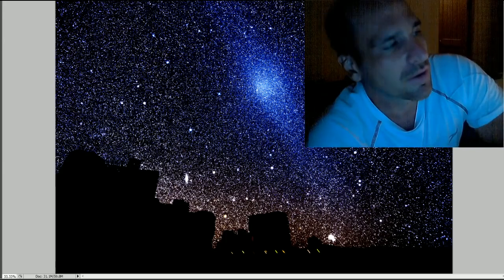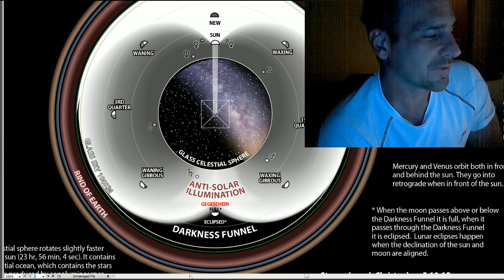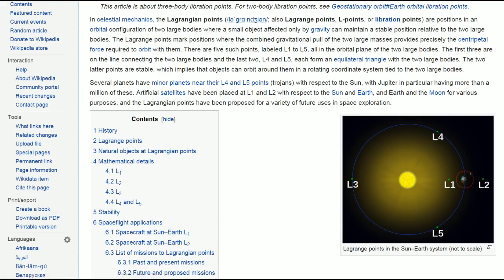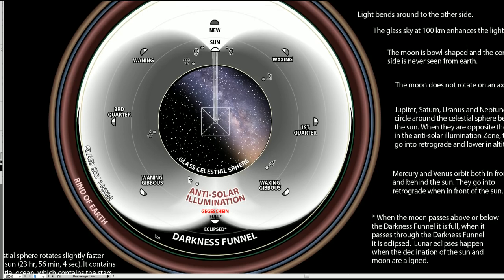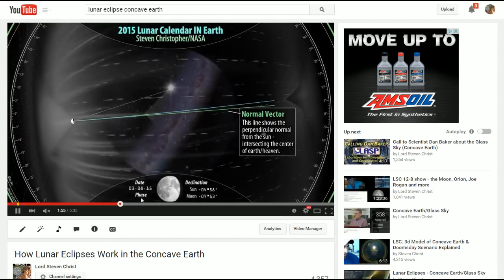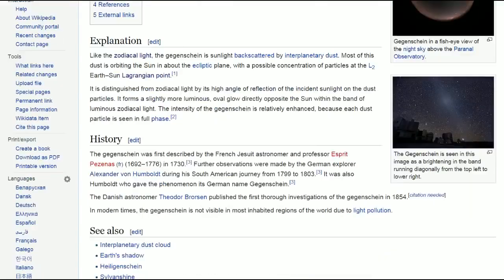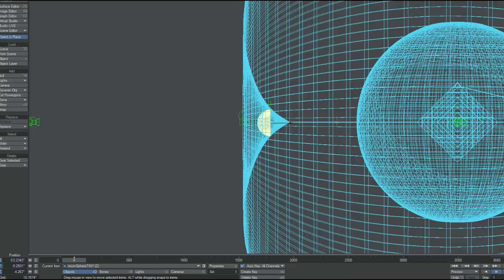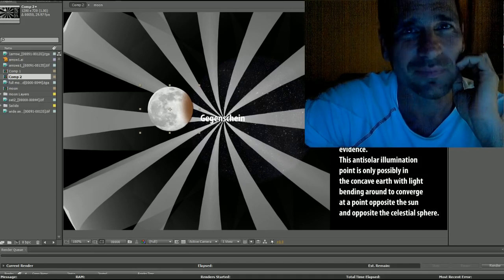Gegenschein – Concave Earth Reality (Mirror/Reupload)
Original Video from Steven Joseph Christopher.
This is a Reupload / Mirror.

Trotz der Lüge!

Trotz-der-Lüge-Forum